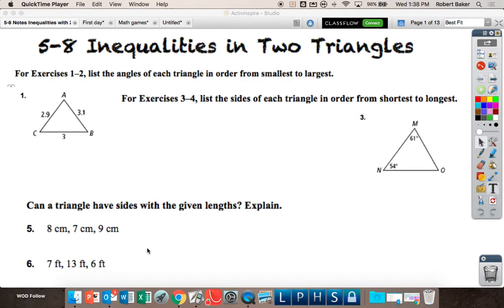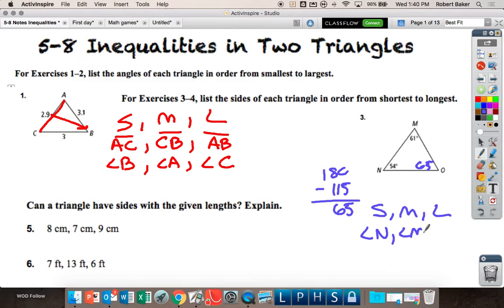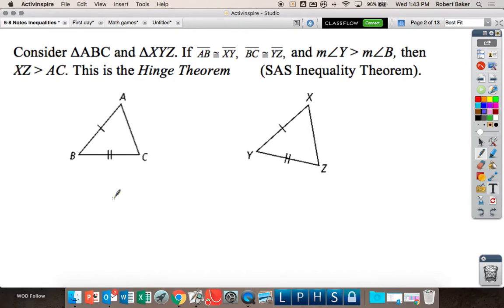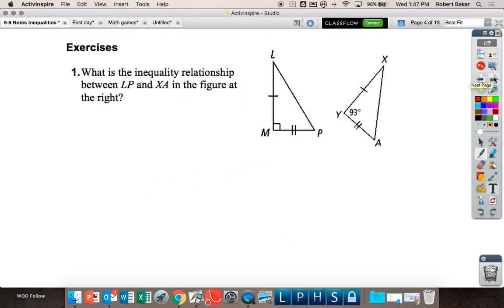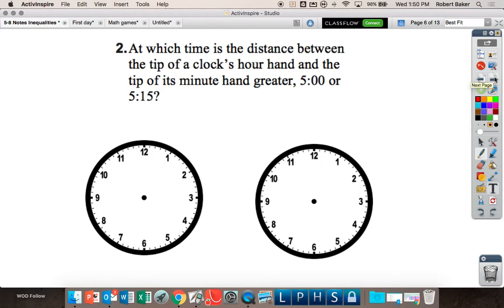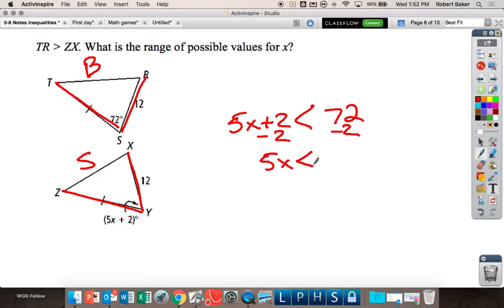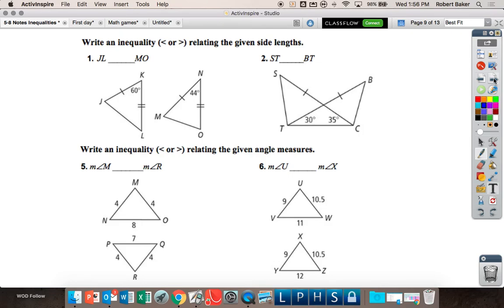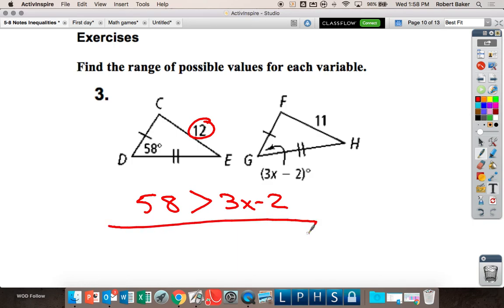5.8 Hinge Theorem